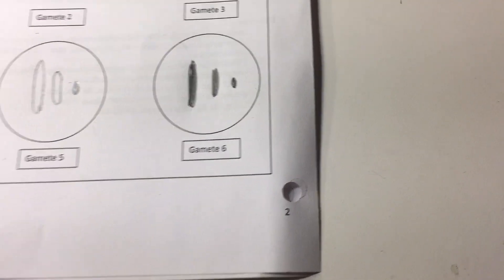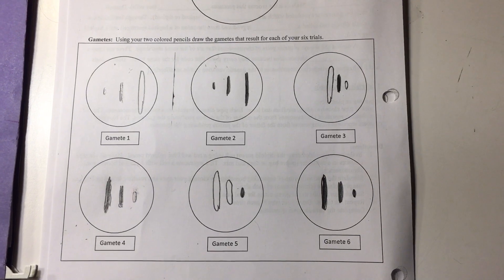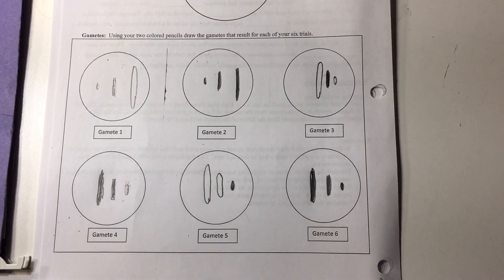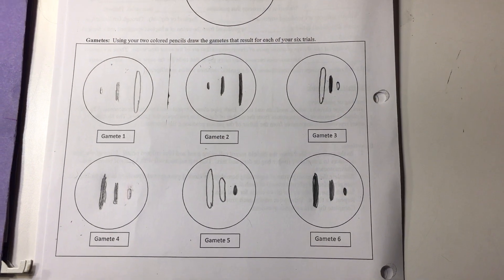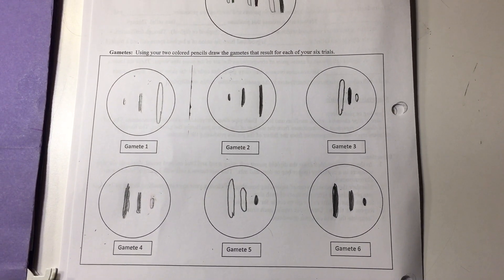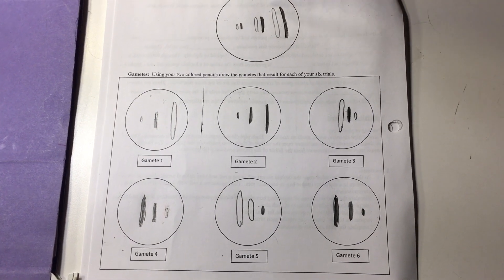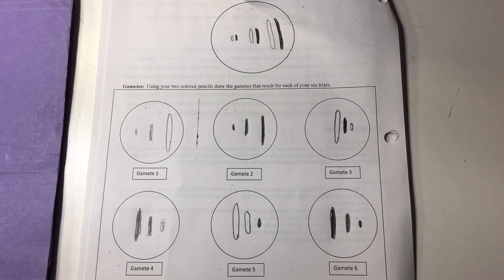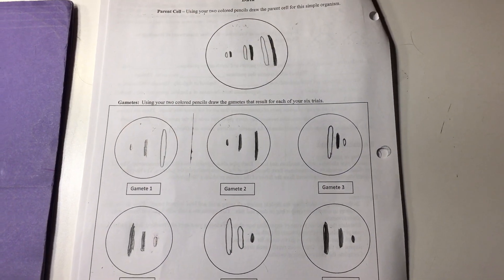Meiosis Random Assortment Demonstration